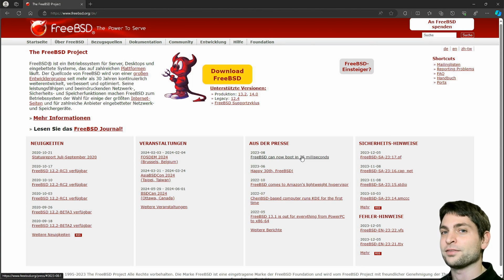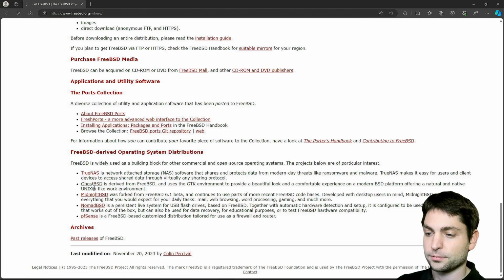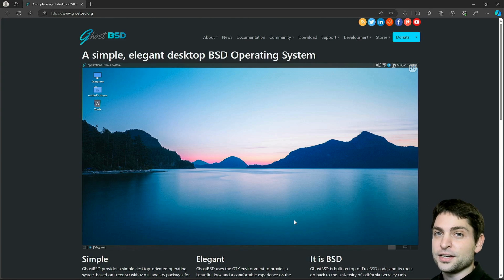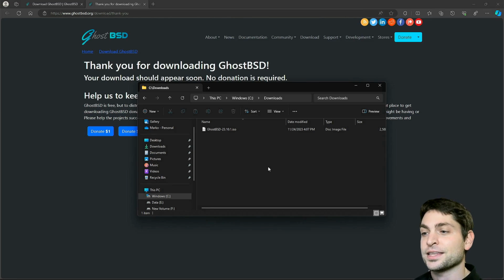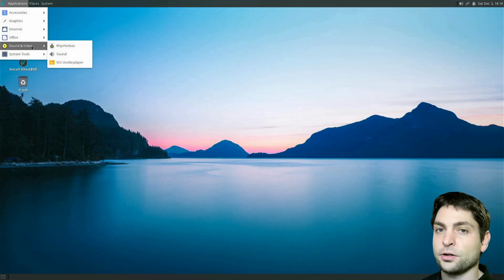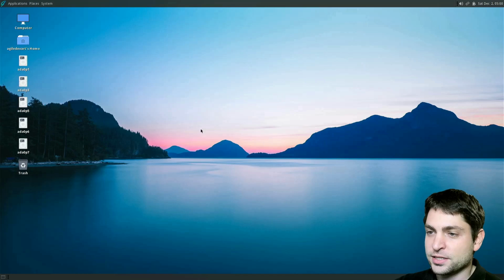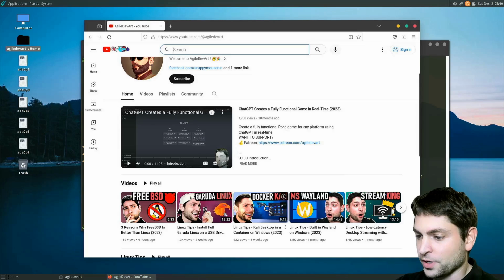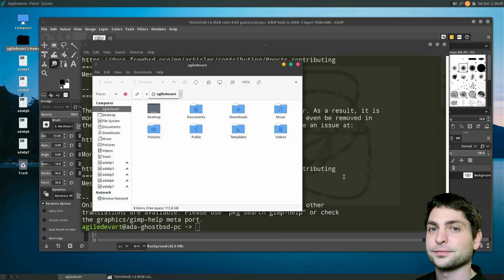Install FreeBSD The Easy Way - GhostBSD (2023)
Install full FreeBSD variant GhostBSD on a USB drive the easy way.
🇩🇪 Als Amazon-Partner verdiene ich an qualifizierten Verkäufen

00:00 Introduction
01:55 What is GhostBSD?
03:40 Download GhostBSD ISO
05:13 Create GhostBSD Live USB with rufus
06:30 Run GhostBSD Live USB Environment
07:23 Install GhostBSD
08:30 Testing Full GhostBSD